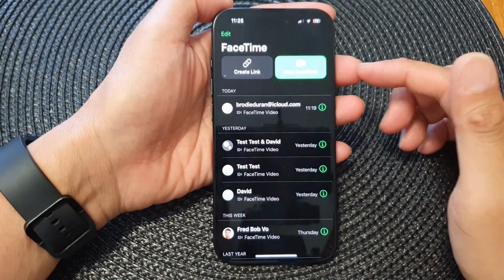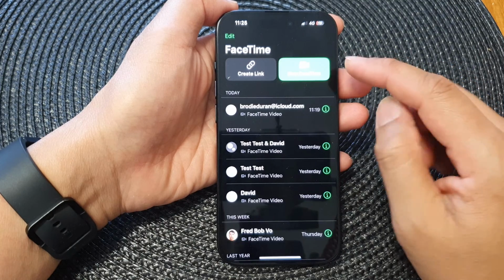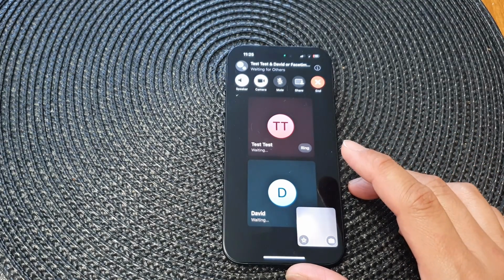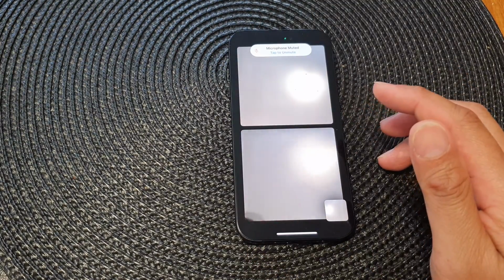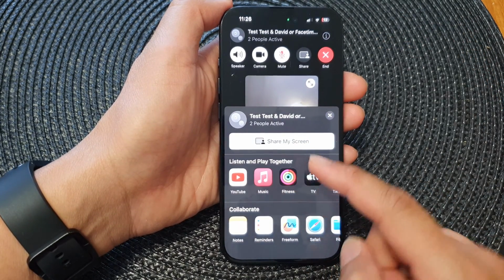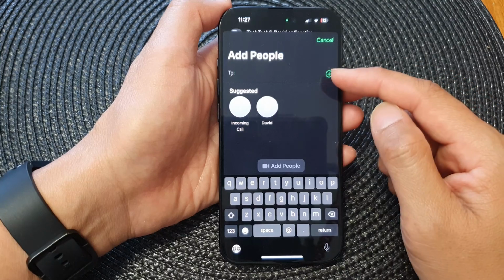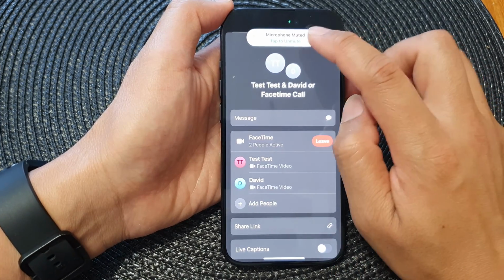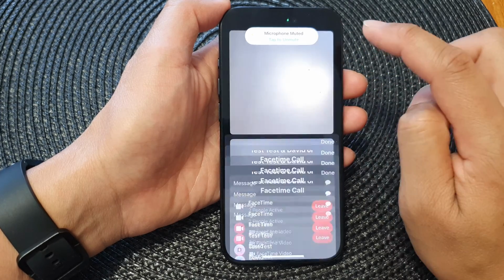Mastering FaceTime: How to Make Epic Group Video Calls on iPhone 15 with iOS 17! 📱✨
Welcome, iPhone enthusiasts! In this video, we're diving deep into the fantastic world of FaceTime on the latest iPhone 15 series running iOS 17. Join us as we guide you step-by-step on how to make the most incredible FaceTime Group Video Calls on your iPhone 15, iPhone 15 Pro, 15 Pro Max, and iPhone 15 Plus.

📱 Have a question or a suggestion for our next tutorial? Drop it in the comments below!